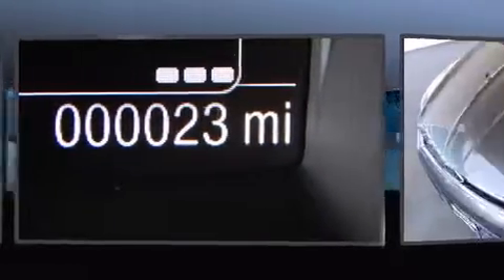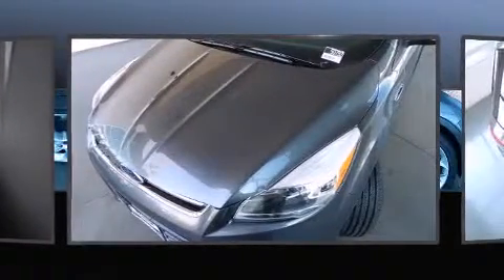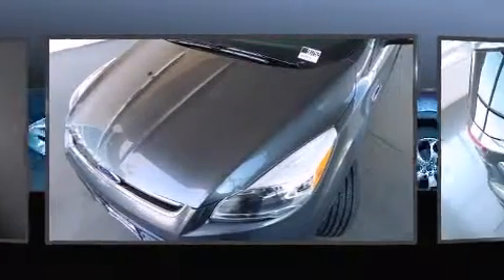2015 Ford Escape Titanium in Fairfield, CA 94534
Ford Fairfield
3050 Auto Mall Ct

Take command of the road in the 2015 Ford Escape. It features an automatic transmission, front-wheel drive, and an efficient 4 cylinder engine. A turbocharger further enhances performance, while also preserving fuel economy. A wealth of standard features means that you no longer have to sacrifice. Like power windows, mirrors, and seats, delay-off headlights, a rear window wiper, adjustable headrests in all seating positions, tilt and telescoping steering wheel, heated door mirrors, a power rear cargo door, and more. Features such as automatic climate control and leather upholstery prove that economical transportation does not need to be sparsely equipped. For drivers who enjoy the natural environment, a power moon roof allows an infusion of fresh air. Premium sound drives 10 speakers, providing you and your passengers a sensational audio experience. Ford ensures the safety and security of its passengers with equipment such as: dual front impact airbags, head curtain airbags, traction control, brake assist, a panic alarm, and 4 wheel disc brakes with ABS. For added security, dynamic Stability Control supplements the drivetrain. We pride ourselves on providing excellent customer service. Stop by our dealership or give us a call for more information.